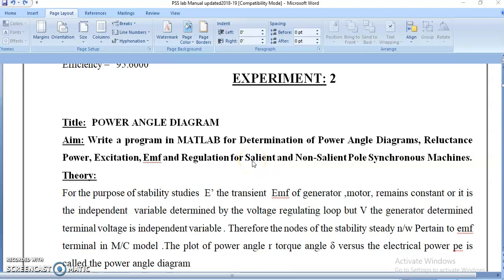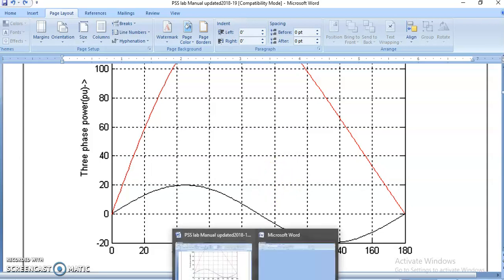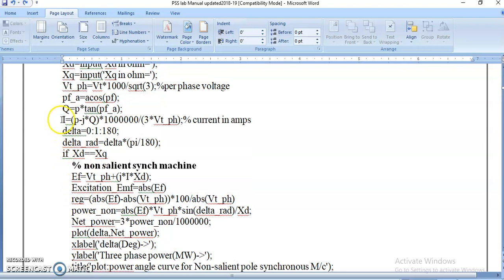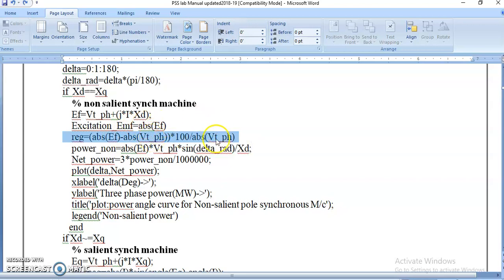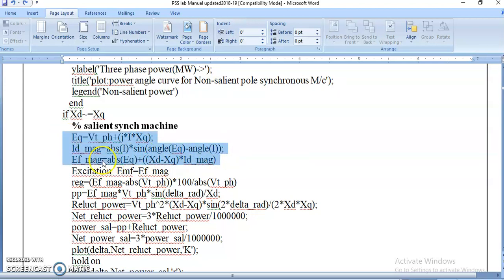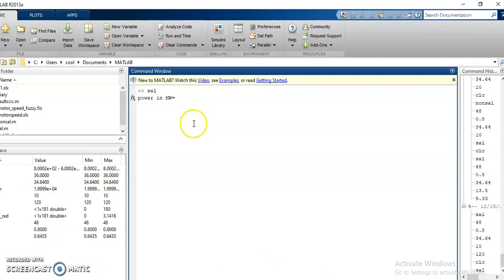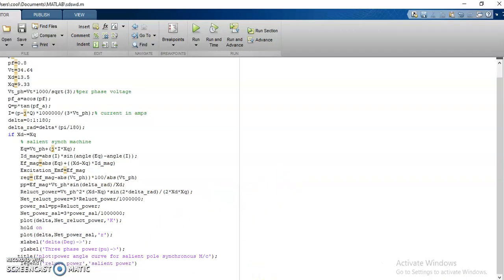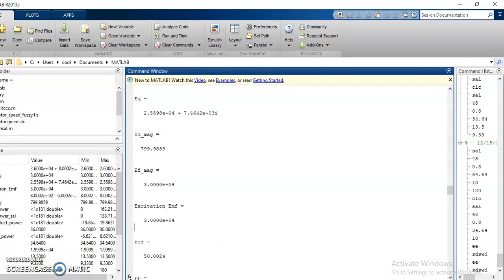PSS LAB Expt 2.program power angle diagram salient and non salient pole synchronous machine